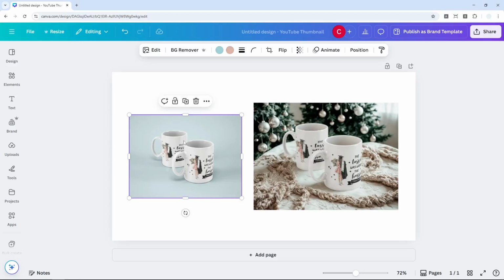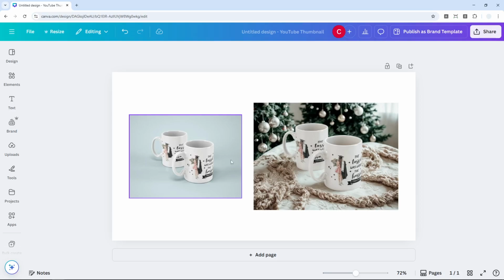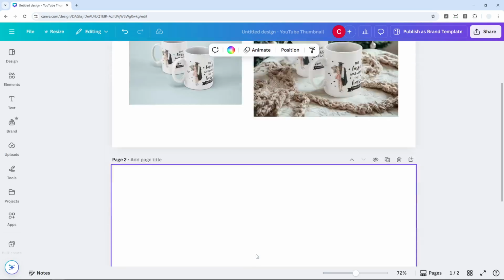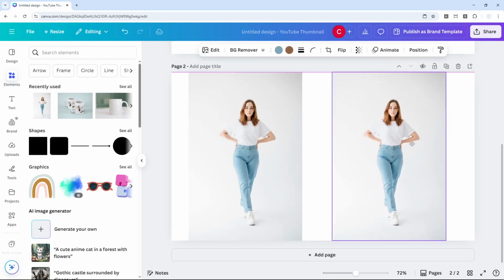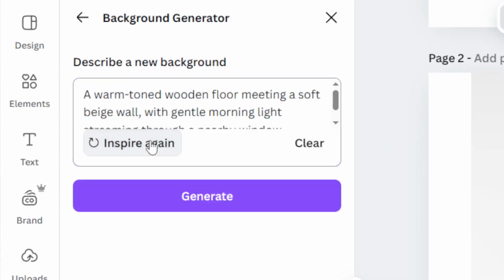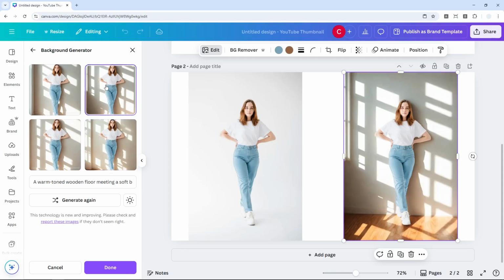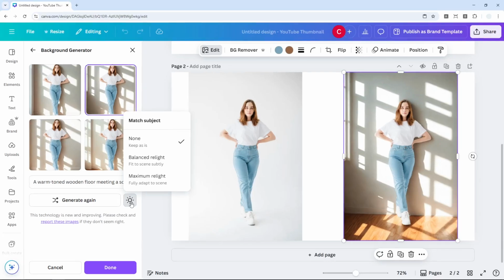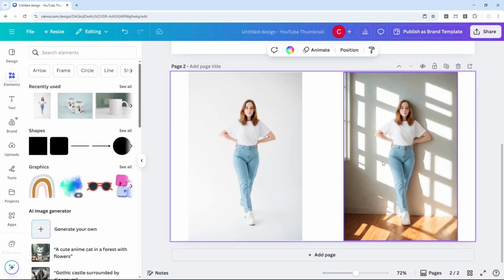How to Change Photo Background in Canva AI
👉 Did you know that you can change the photo background realistically using Canva? Here's how you can use the new background changer feature in Canva.